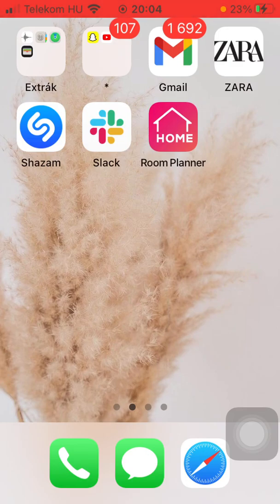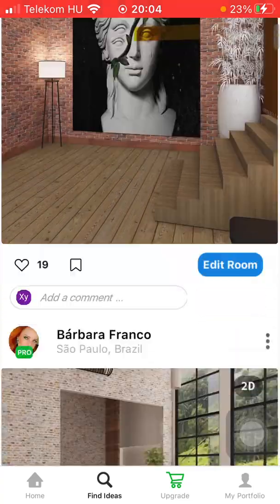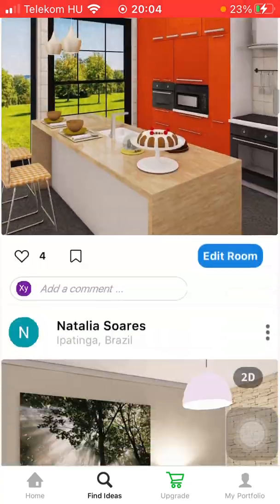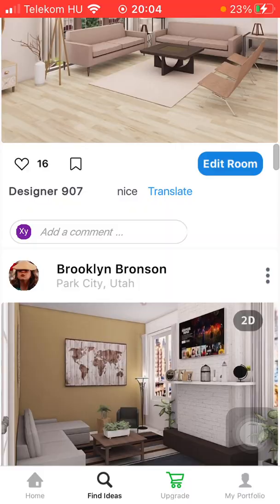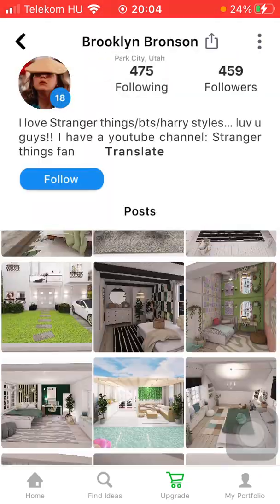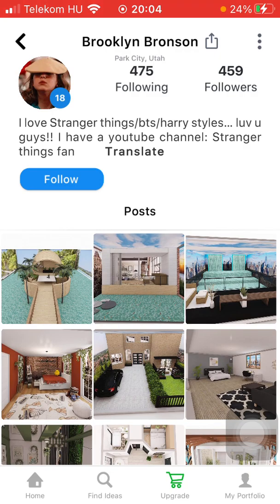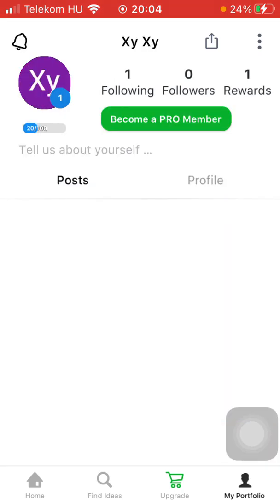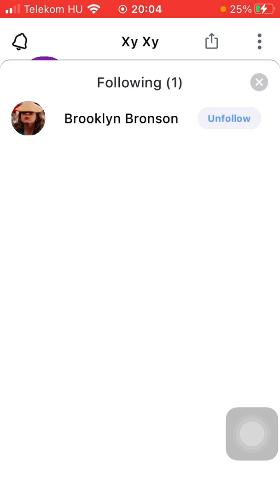How to follow other users on Room Planner?